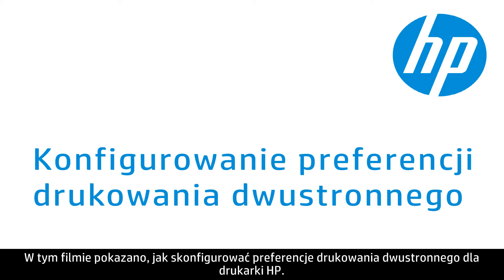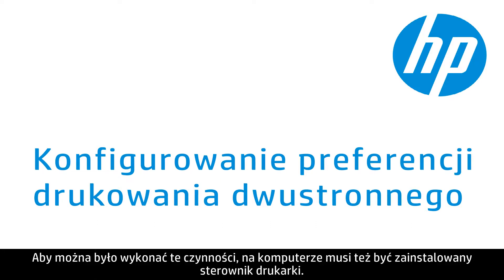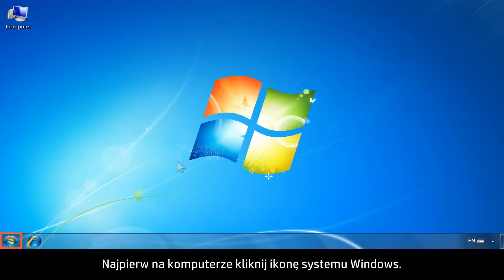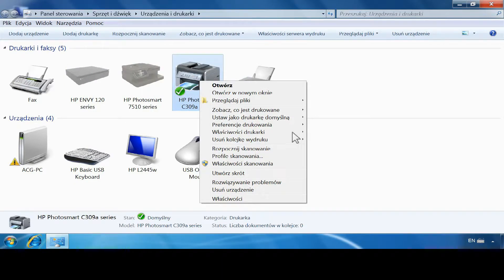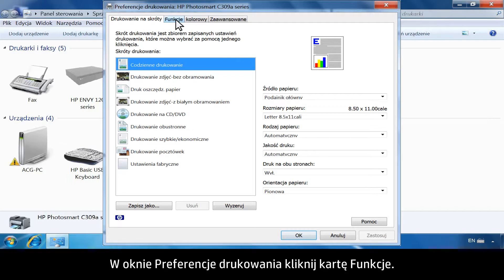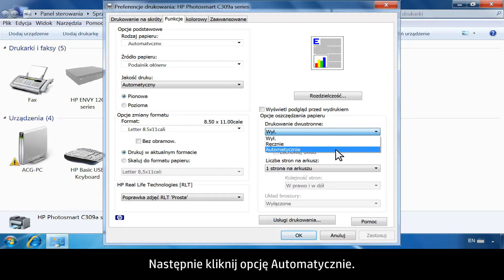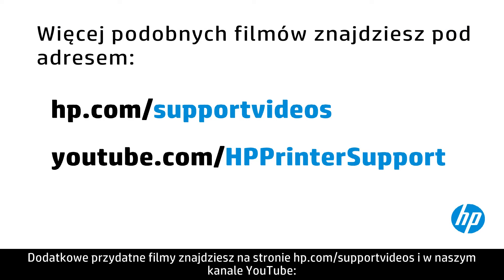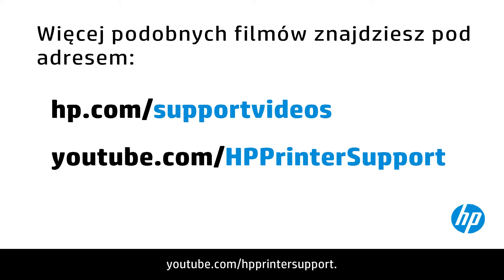Konfigurowanie preferencji drukowania dwustronnego dla drukarki HP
Dowiedz się, jak skonfigurować preferencje drukowania dwustronnego dla drukarki po zainstalowaniu sterownika drukarki. Ta funkcja jest dostępna tylko dla drukarek obsługujących drukowanie dwustronne.